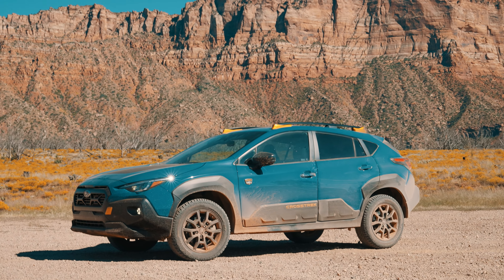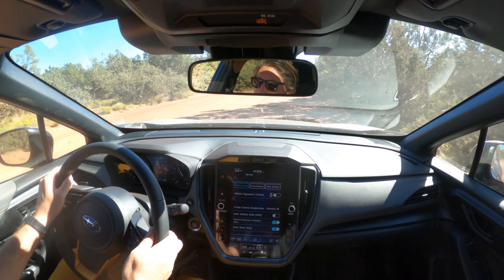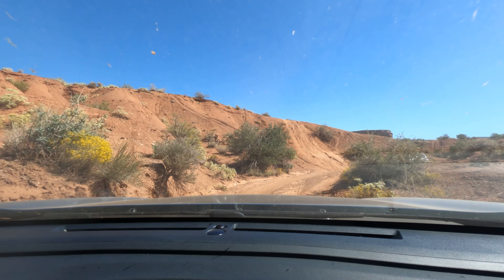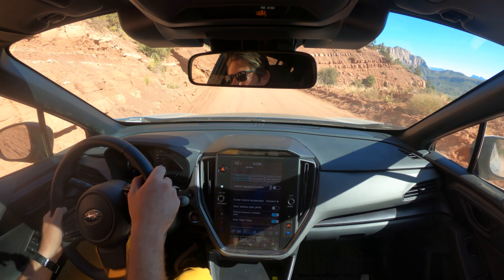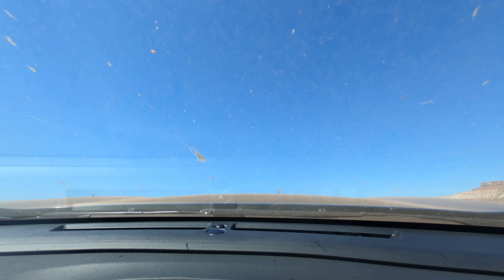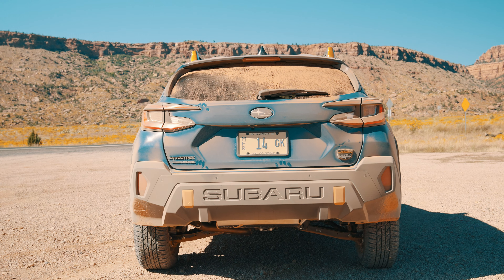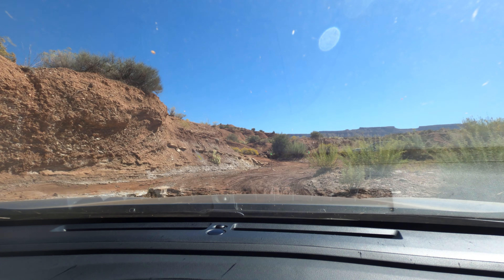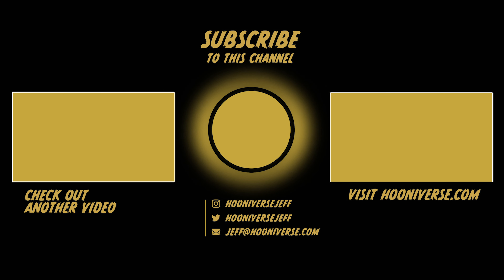First Drive: 2024 Subaru Crosstrek Wilderness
The 2024 Subaru Crosstrek Wilderness is the next logical step in the Wilderness family of vehicles. After all, for the models that do offer one, those make up 20% of a given model's vehicle sales. Crosstrek Wilderness should do at least that, if not better. And that's because it gets proper upgrades to turn it into a fun, capable, off-road adventure wagon.